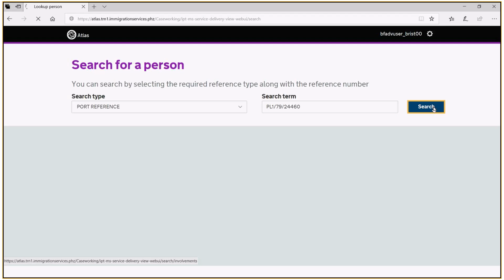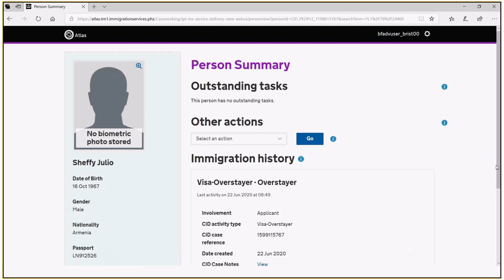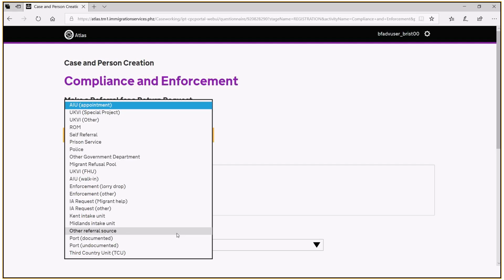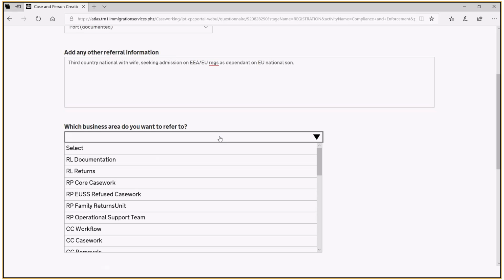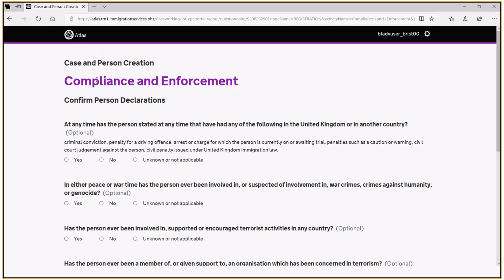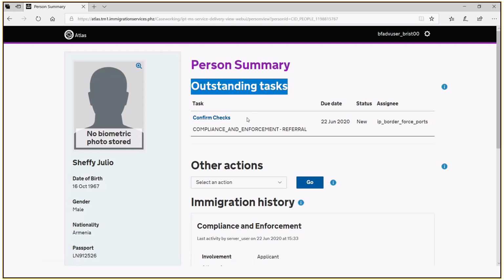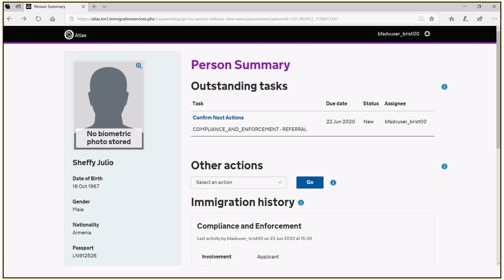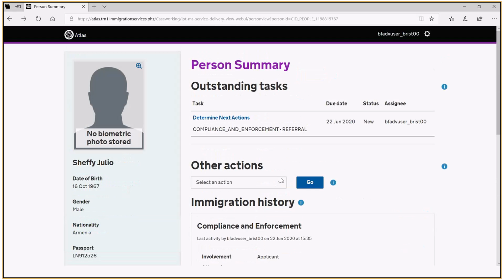Step 1 Compliance & Enforcement Card